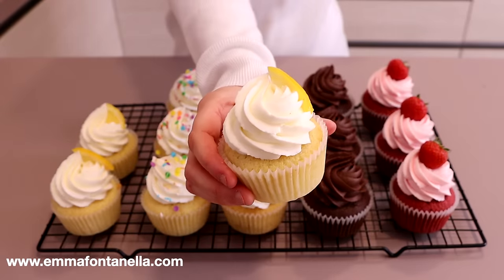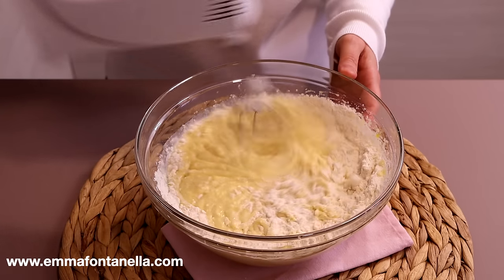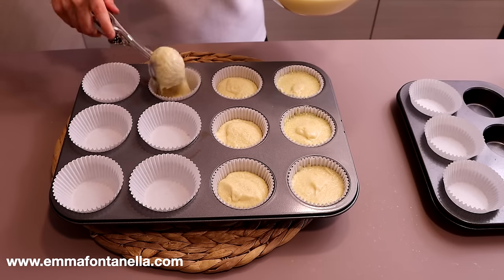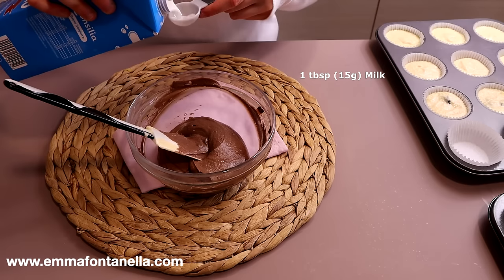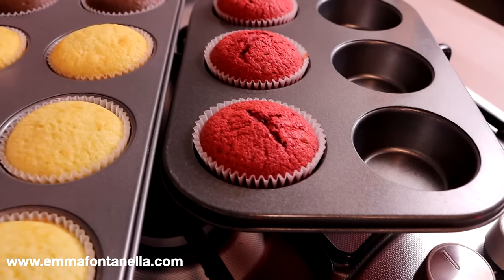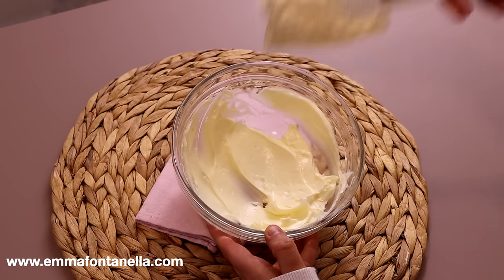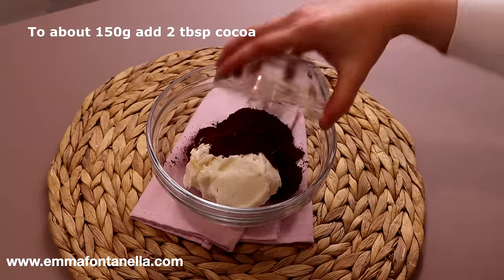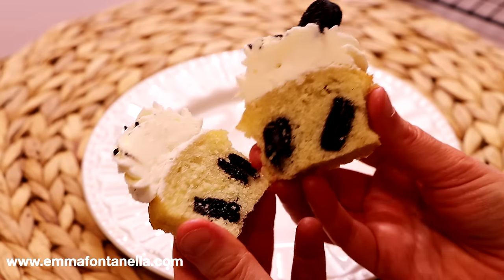Make assorted Cupcakes USING 1 RECIPE! 🧁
Assorted cupcakes using one Easy Cupcake Recipe

Easy Cupcakes Recipe ( base batter):

115g (1 stick) softened Butter
2 tbsp (30g) veg Oil
2 tsp Vanilla extract
3/4 cup(150g) Sugar
3  Eggs
1 1/2 cups (210g) all purpose Flour
2 tsp Baking Powder
1/4 tsp Baking Soda
1/4 tsp Salt
3/4 cup (180g) Milk
1 1/2 tsp Lemon Juice

1 3/4 tbsp unsweetened  Cocoa Powder (12g)
1 tbsp Milk (15g)

Frosting Recipe:

115g Softed Butter
450-500g Cold Cream Cheese
2 cups (250g) Powdered Sugar
2 tsp Vanilla

Chapters:
00:00 intro
00:28 Make the cupcake recipe
01:22 Make the lemon cupcakes
02:00 Make vanilla and oreo cupcakes
02:40 Make the chocolate cupcakes
03:13 Make the red velvet cupcakes
03:35 Bake the cupcakes
04:30 Make the frosting
06:08 Assemble the cupcakes